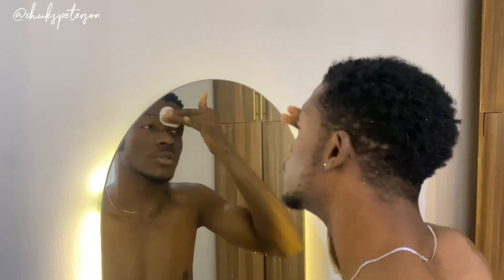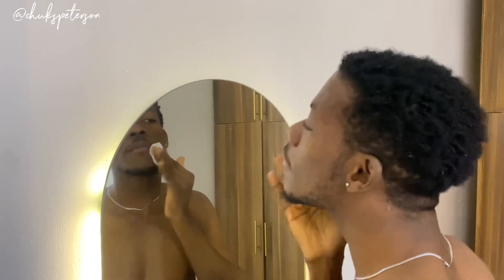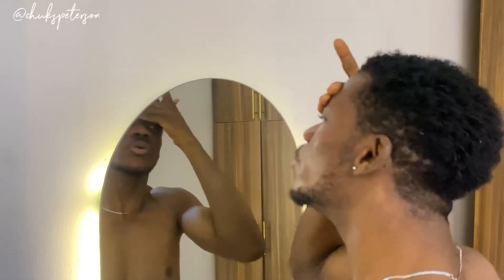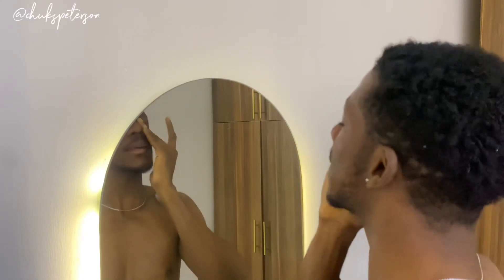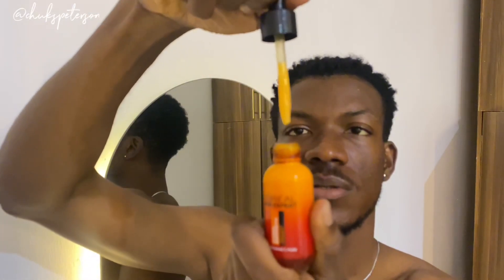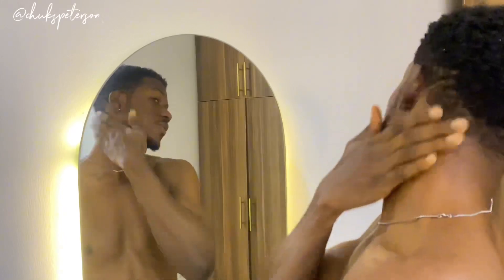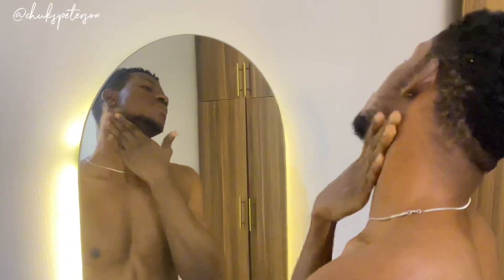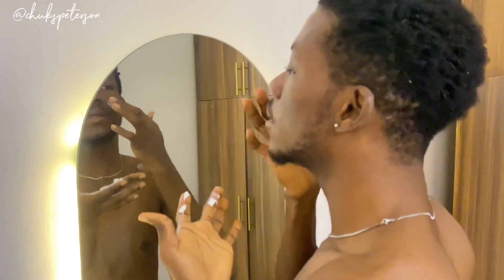Basic SKINCARE ROUTINE for beginners!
If you need the most basic skincare routine and step, this video is for you. A basic skincare routine should start with the CLEANSER - TONER/ SERUM - MOISTURIZER and finally SUNSCREEN.

Your support by watching- your likes, comments and shares would go along way.

Let me know what you think of the videos in the comments.